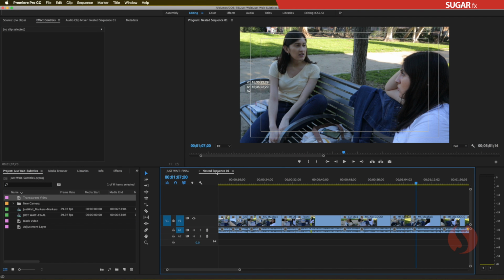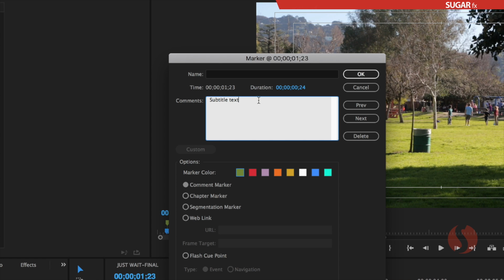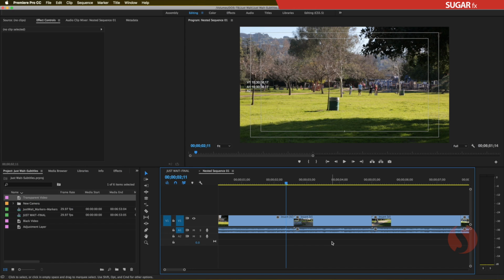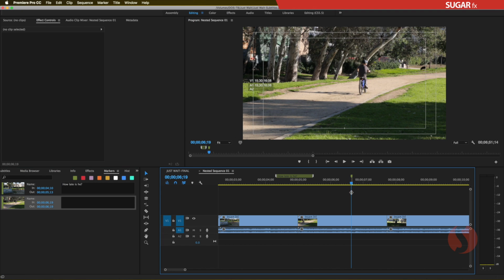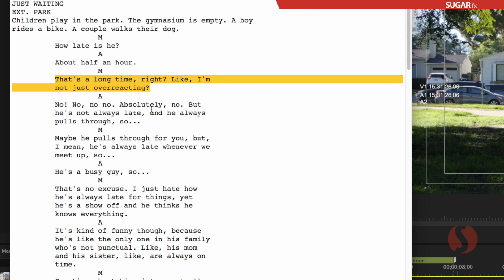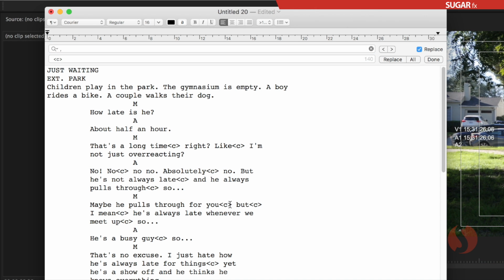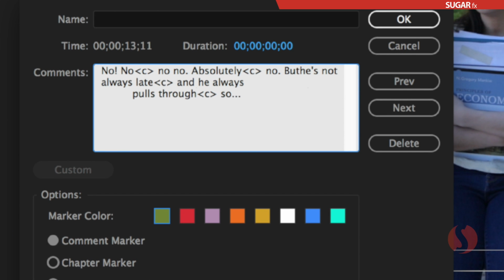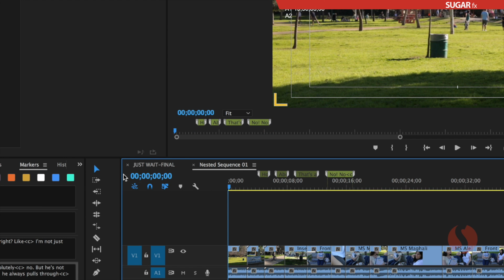Subtitles 4.0 Using Markers in Premiere Pro Part 2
Subtitles 4.0 is the strongest update yet to the plug-in for rendering subtitles in Final Cut Pro, Premiere Pro, After Effects and Motion. The new version of Subtitles sports an easier UI focused on its two main functions: importing and exporting subtitle information. You can interpret and share subtitles as markers in Final Cut Pro and Premiere Pro.